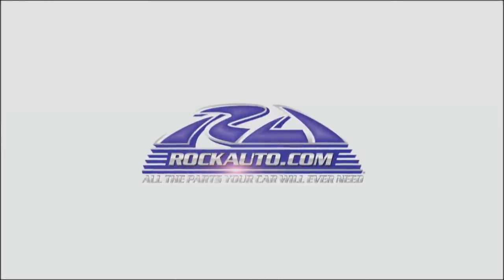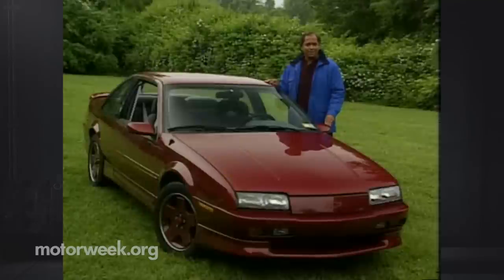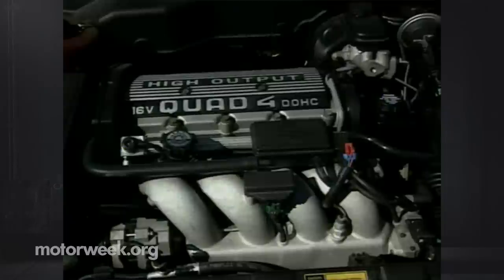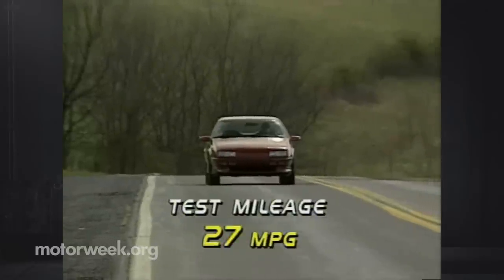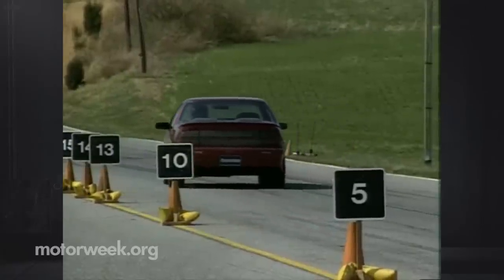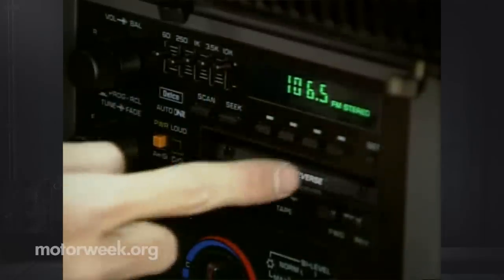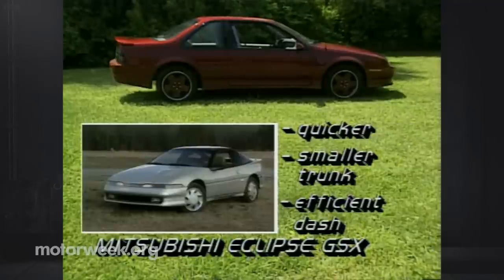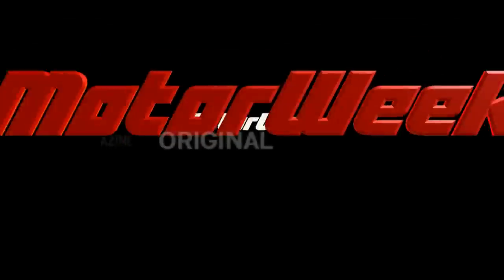MotorWeek | Retro Review: '90 Chevy Beretta GTZ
Hand pump lumbar support = serious sports seats!